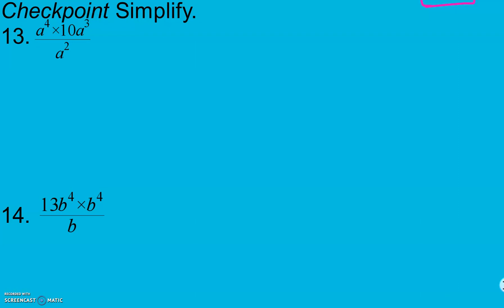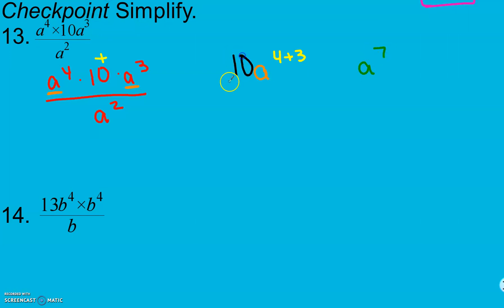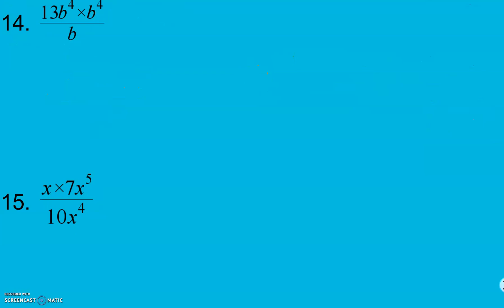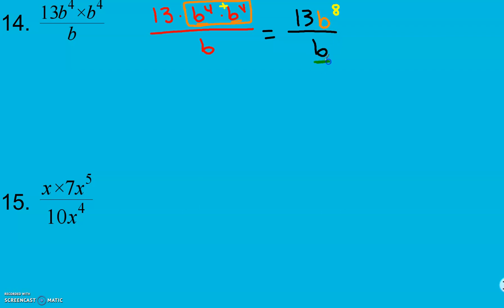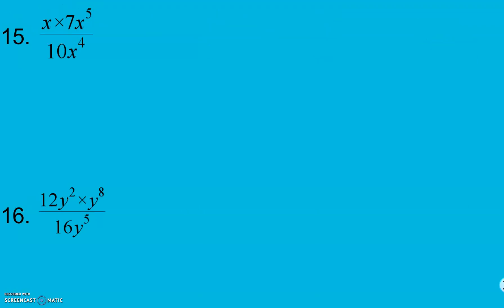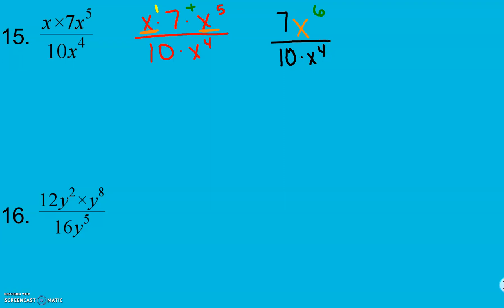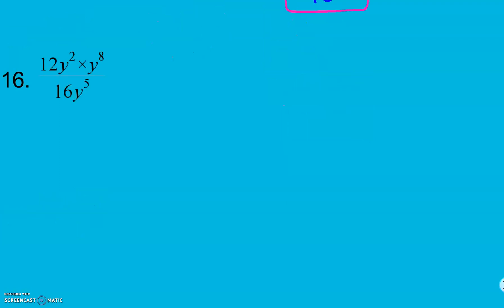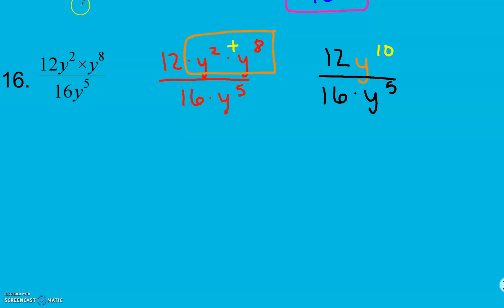Pre-Algebra Section 4.5 pt 2